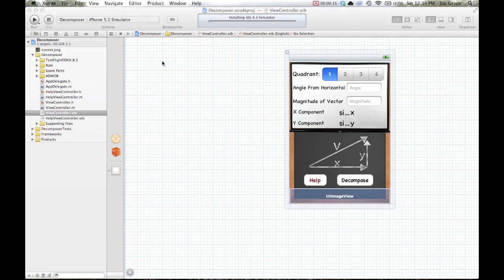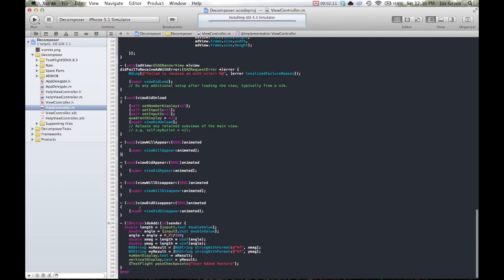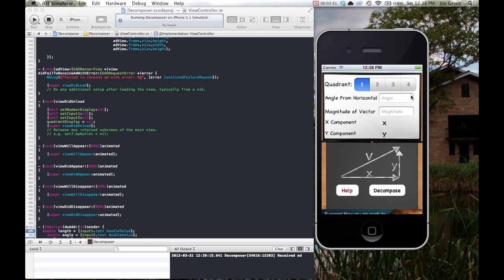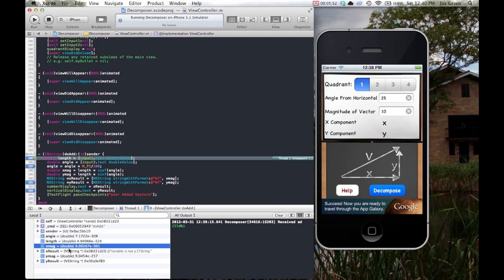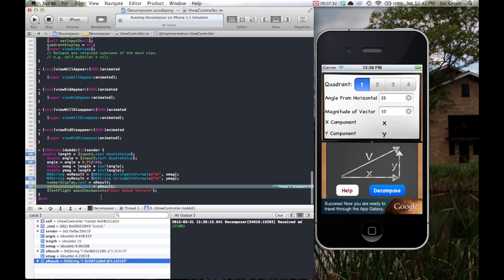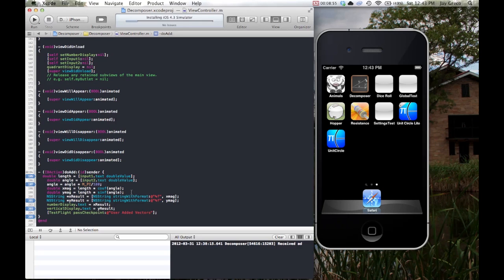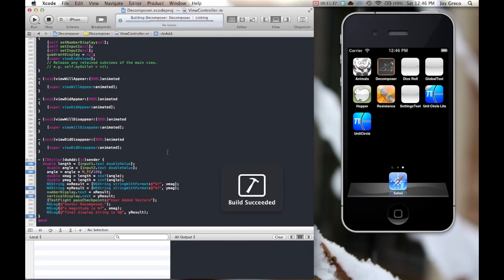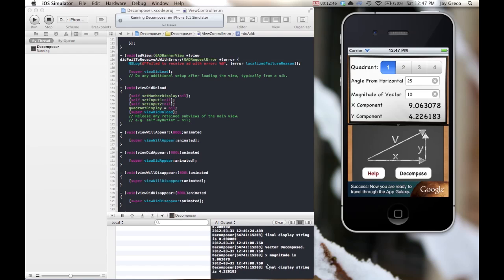How to make iOS Apps: Intro To XCode: Debugging with Breakpoints & NSLog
This video covers debugging using breakpoints and NSLog! Enjoy.